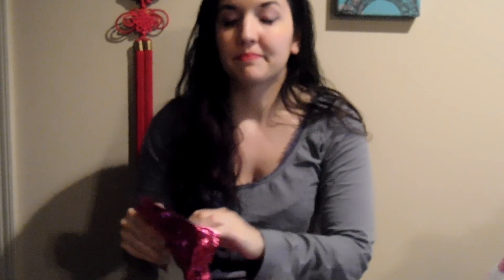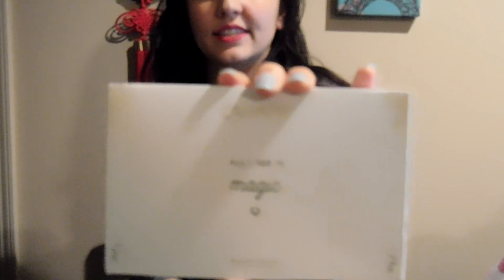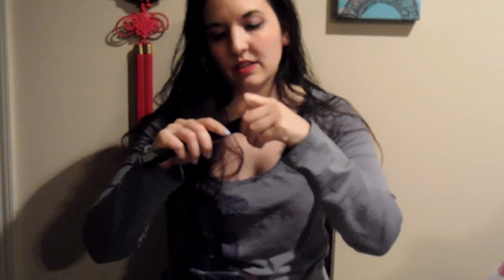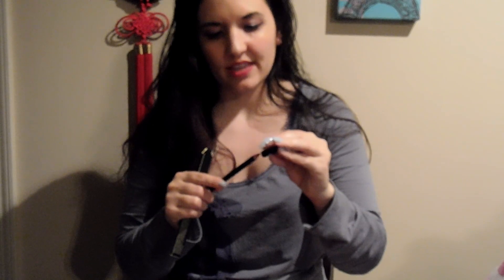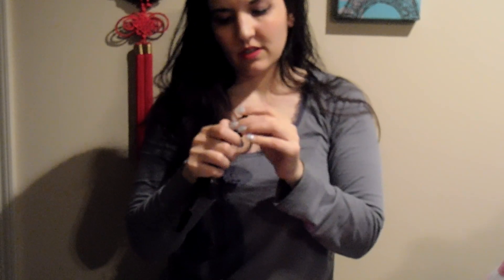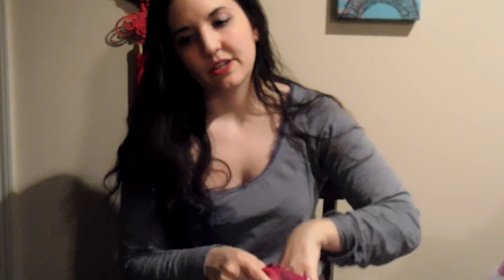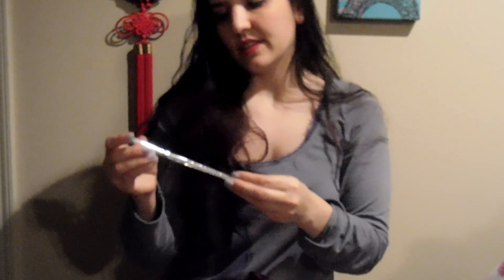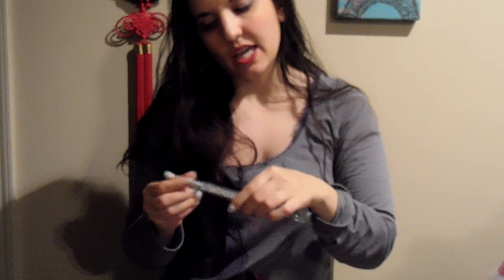February Ipsy Unbagging